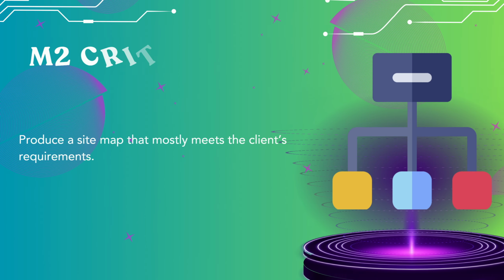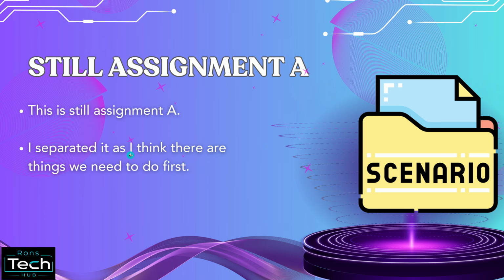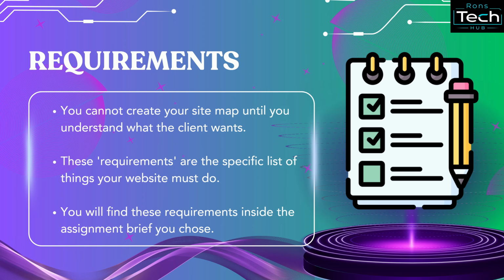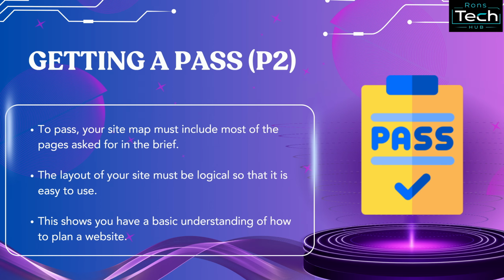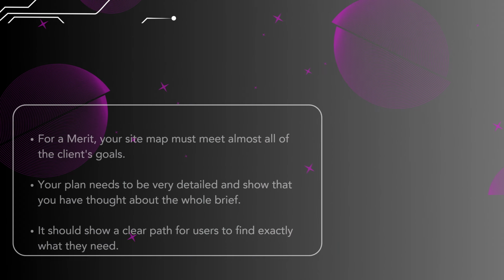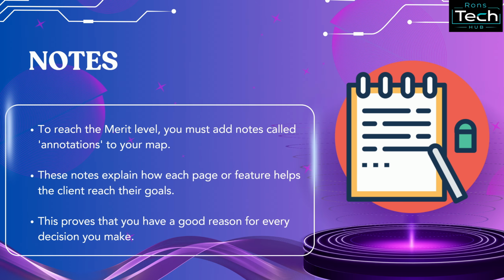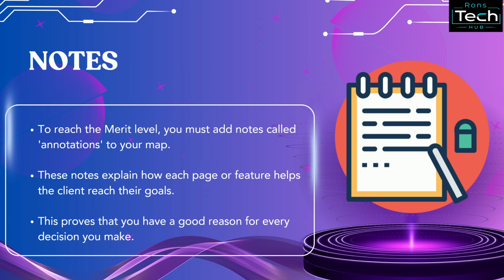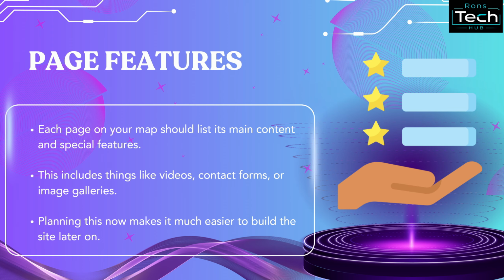BTEC IT AAQ | Unit 3 Website Development | "ASSIGNMENT A GET DISTINCTION THEORY P2 M2 | P05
BTEC Level 3 AAQ Unit 3 IT: What are Wireframes? (P2 M2 Distinction Guide)

In this video, we explain the theory you need to know for the site map part of your BTEC Level 3 AAQ Unit 3: Website Development assignment. A site map acts like a table of contents, showing every page of your website and how they link together.

We cover how to pick the best assignment brief from your teacher and why you must stick with it to plan your new website. You will also learn the difference between functional requirements (things that must be there) and non-functional requirements (extra features that are nice to have).

To help you reach a Merit (M2), I explain how to add annotations (notes) that prove every decision you made was for the client’s benefit. This guide covers everything you need to submit, including your annotated map and your written or video responses.